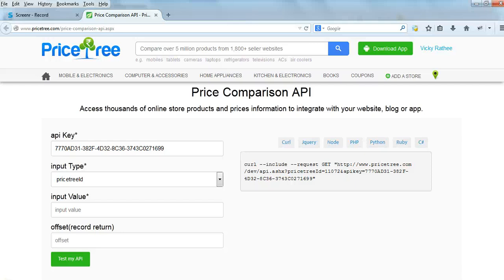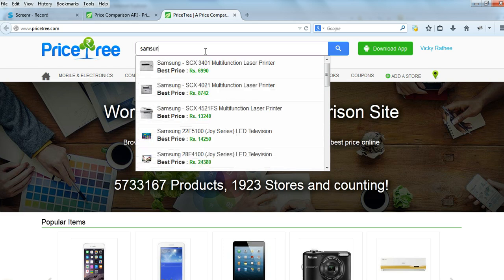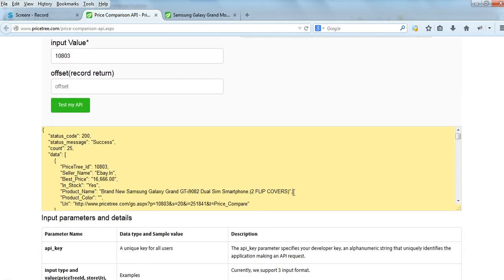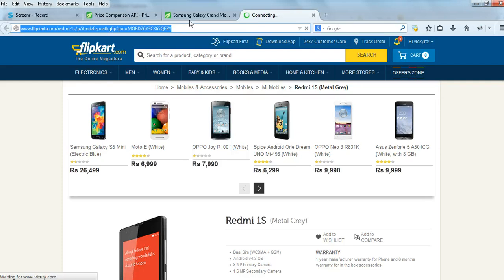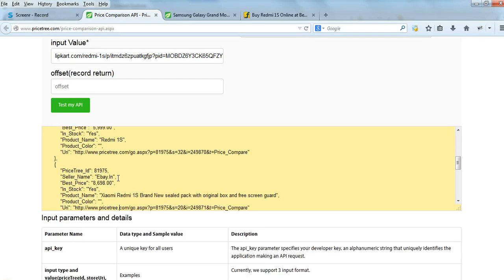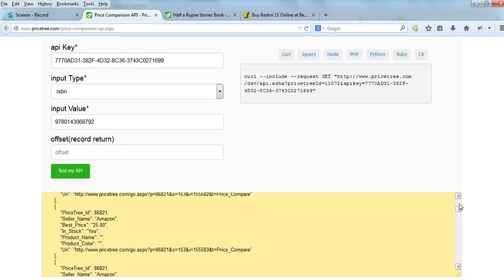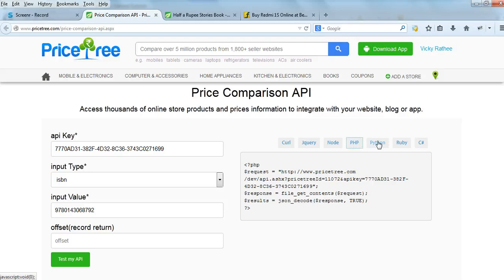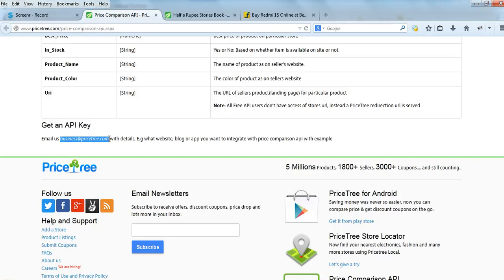Price Comparison API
This price comparison data API allow users to access latest product prices across different e-commerce portals in India for price intelligence.